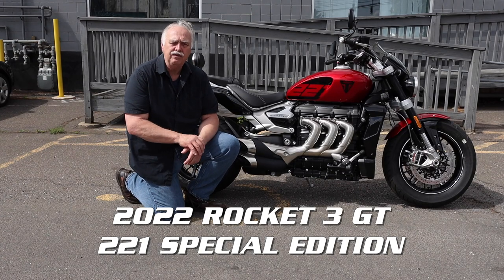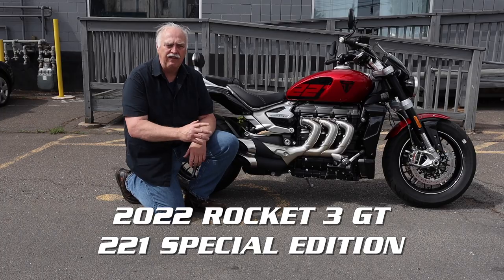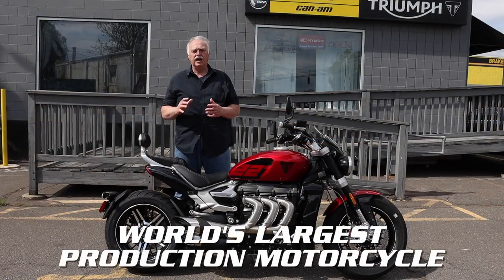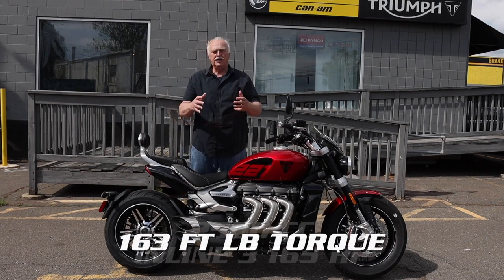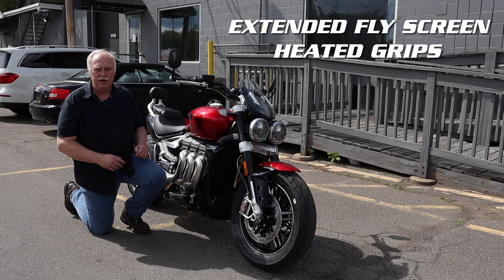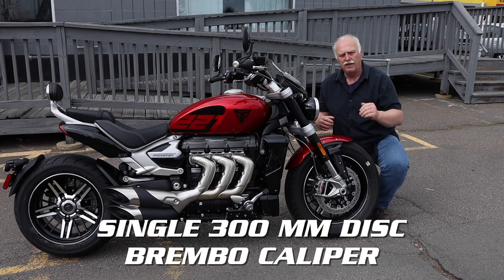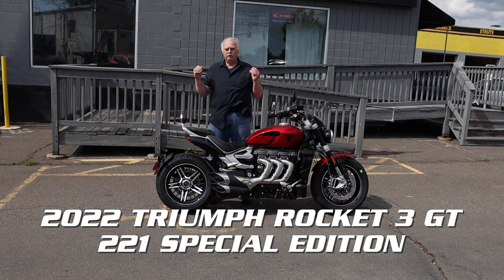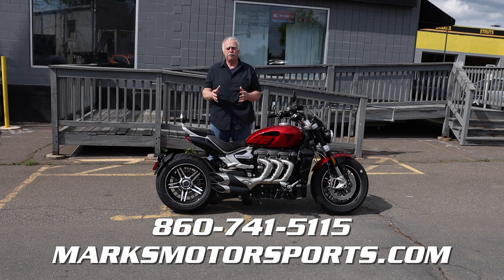2022 Triumph Rocket 3 GT 221 Special Edition Walk Around & Features. Largest Production Motorcycle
World's Largest Production motorcycle.
2022 Triumph Rocket 3 GT 221 Special Edition in Red Hopper/Sapphire Black
Celebrating the world-leading 221 Newton Meters of earth-shattering torque from the largest production engine ever, with an exclusive special edition scheme for the Rocket 3 GT.

This is the genesis of an all-new generation of Triumph’s ultimate motorbike legend. Equipped with a world’s largest production motorcycle engine capacity of 2500cc, the new Rocket 3 line-up delivers the highest torque of any production motorbike and unparalleled acceleration with a beautifully smooth, responsive and incredibly refined ride.

The new Rocket 3 motorcycle is in a class of its own, with truly imposing muscular presence and magnificent style. The rocket 3 brings a sublime feel and comfort for all-day easy riding.

EXCLUSIVE: New special edition paint and graphics scheme, with all of the Rocket 3’s world-leading performance, capability, and muscular Rocket 3 GT stance.
UNIQUE GRAPHICS: Elegant tank top graphics showcase the Rocket’s incredible performance numbers – torque, engine size, power, bore and stroke – while the distinctive 221 knee pad graphics deliver a bold and unique look.
221 EDITION PAINT SCHEME: A stunningly vibrant paint scheme features stand-out Red Hopper fuel tank and front mudguard, and Sapphire Black mudguard brackets, headlight bowls, flyscreen, side panels and rear bodywork.
NCREDIBLE POWER & TORQUE: 2500cc triple engine - the world’s largest in a production motorcycle. With peak power of 164 HP and 163 LB-FT torque (221 Nm), delivering unparalleled acceleration and performance.
PHENOMENAL HANDLING: Fully adjustable Showa monoshock RSU, 47mm adjustable Showa front forks, top-spec Brembo Stylema brakes, 9.45-inch wide rear tire and adjustable ergonomics give you a commanding, comfortable, refined ride.
RIDE-ENHANCING TECHNOLOGY: State-of-the-art technology at your fingertips, including TFT instruments with illuminated switch cubes, optimized cornering ABS and traction control, four riding modes, cruise control, and even a USB socket.
Mark's Motorsports 70 Enfield ST, Enfield, CT